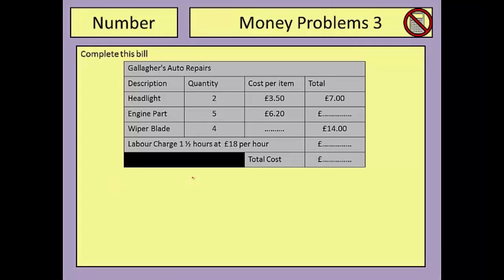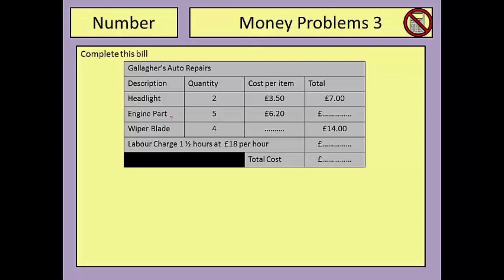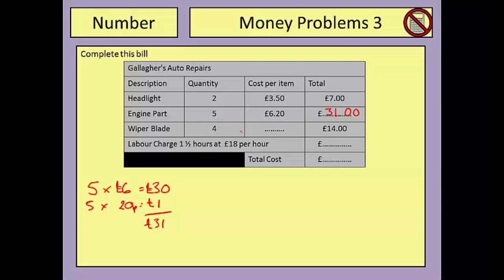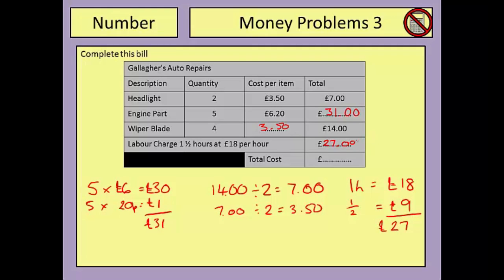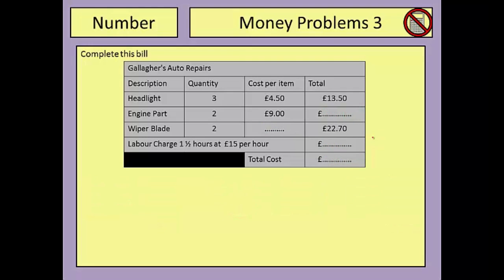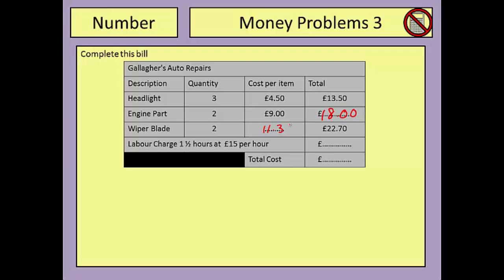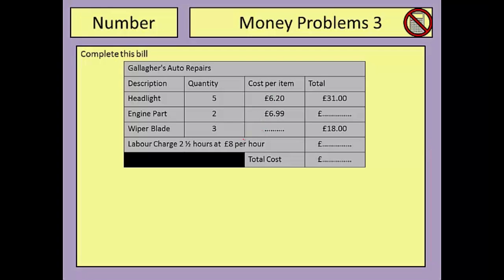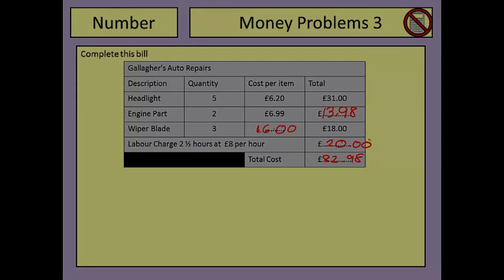Money Problem Solving Part 3